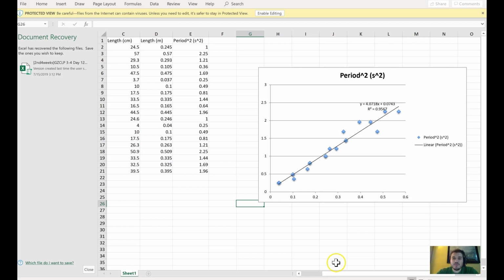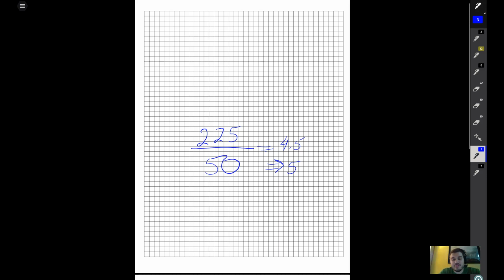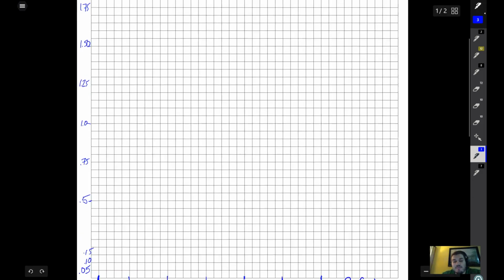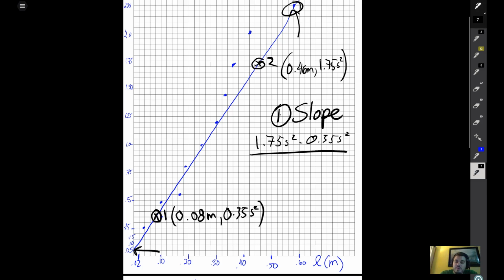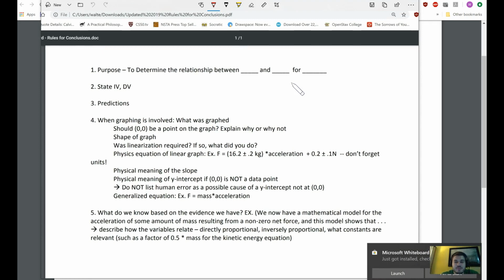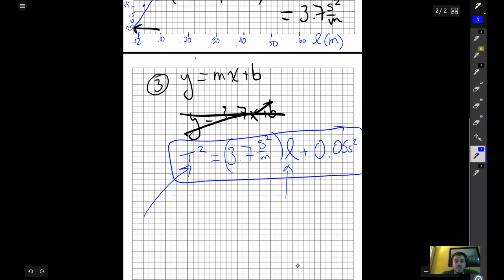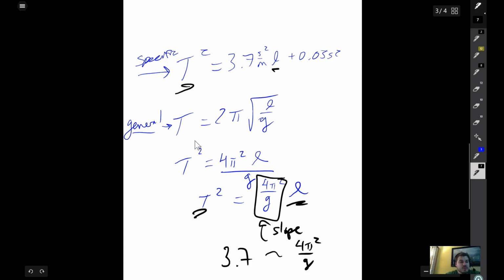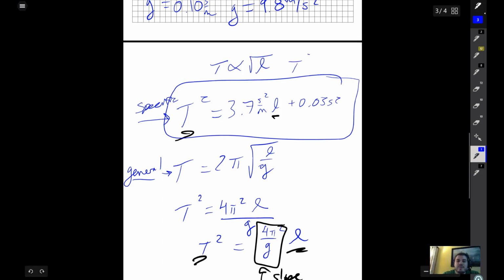Post-Lab Discussion on Lab 1: Pendula on Parade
Discussing the results of our Pendula on Parade Lab (Lab #1 for AP Physics C Mechanics)